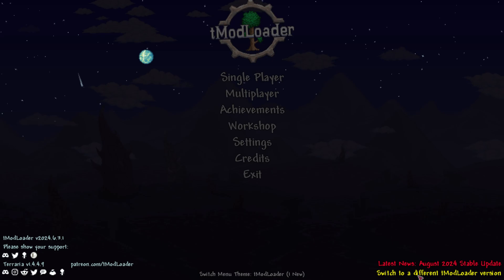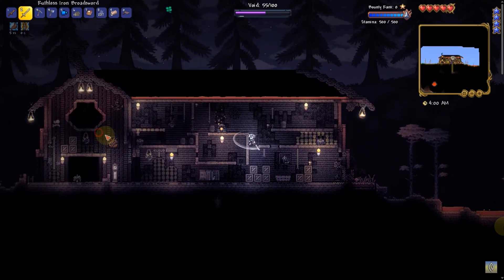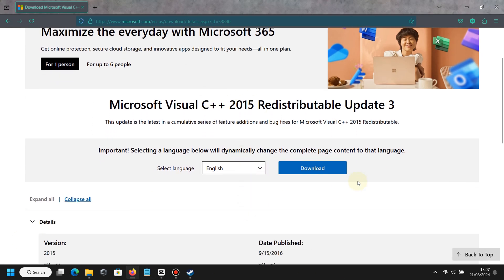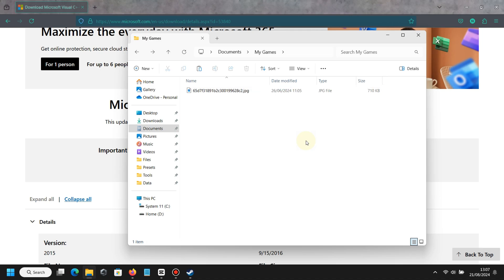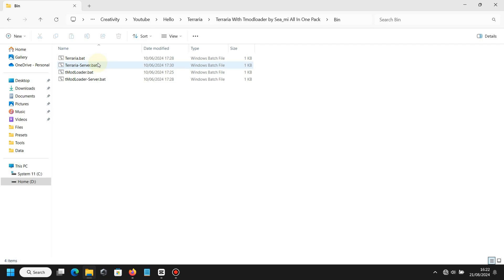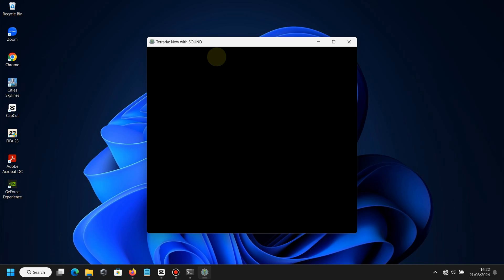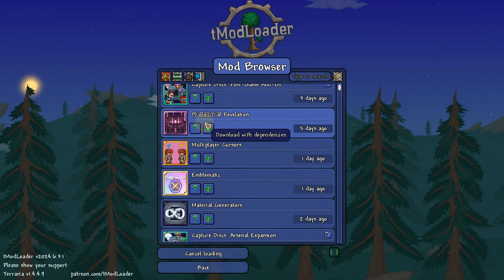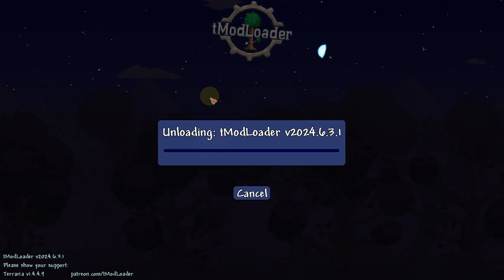How to Install tModLoader All in One Pack for Free !!!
Guide About How Install tModLoader All in One Pack for Every Terraria Version

Welcome to my Sea mi_. channel! In this video, I'll guide you through the process of downloading and installing tModLoader 1.4.4.9 for non-Steam games. tModLoader is an essential tool for enhancing your Terraria experience with a variety of mods, adding new content, and taking your gameplay to the next level.

📌 Links:
hello everyone, this version is old and there is a new update, please watch this video which is better and details:

That's it! You're now ready to dive into the exciting world of modded Terraria. Leave your questions and suggestions in the comments below, and happy modding! 🌟

If this video not working for you, it mean you need to install tmodloader manually with more complex. i already upload the video and you can just follow instruction with more carefully. Good Luck